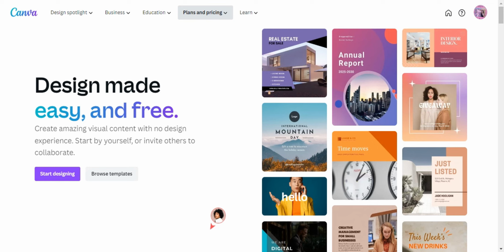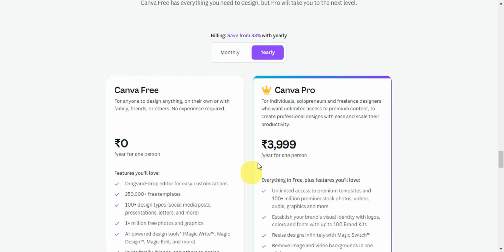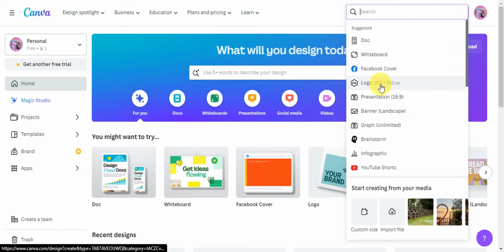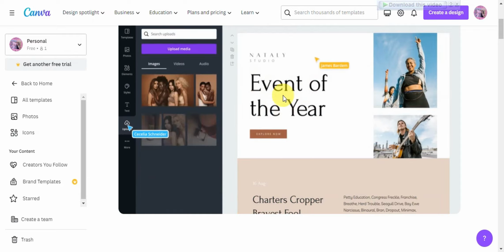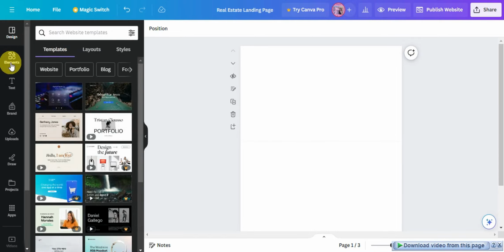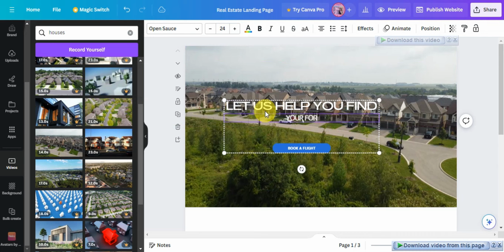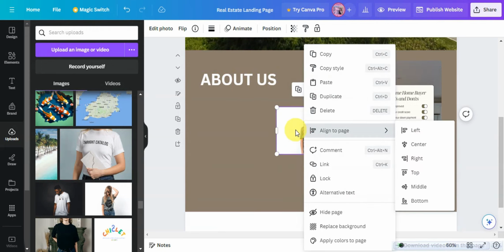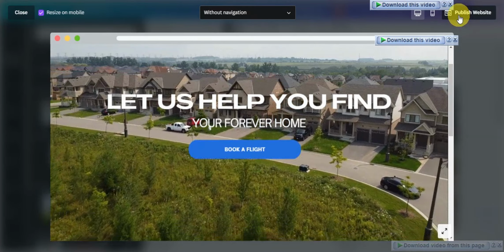How to Create a Real State Landing Page for FREE (FULL GUIDE)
How to create a real estate landing page. In this video on how to make a real estate landing page for free, I'll show you How to Create Real State Landing Page for FREE .

This is an easy process so keep watching to learn all you need to know about designing a landing page for real estate.